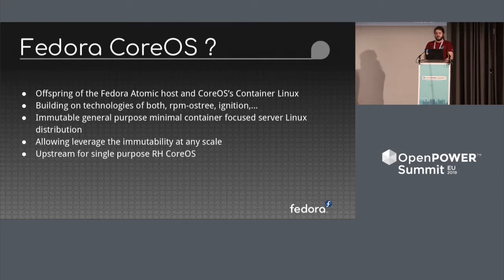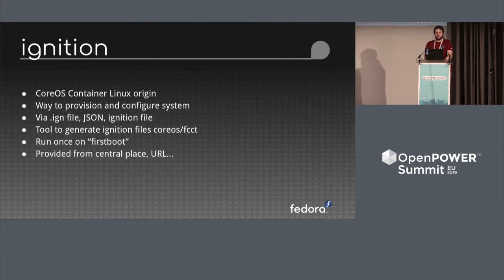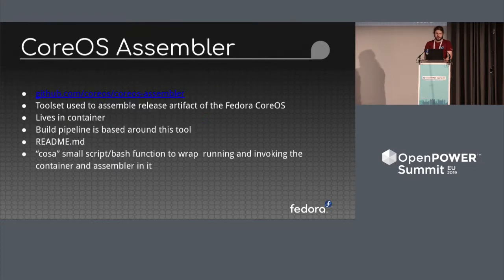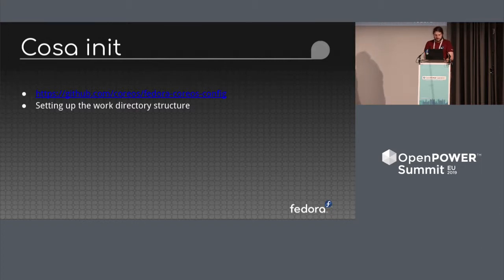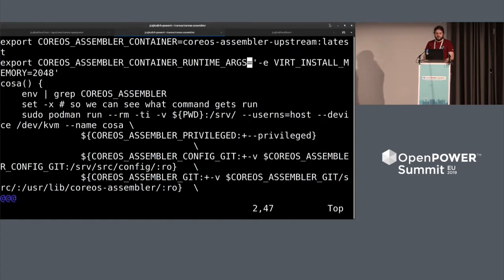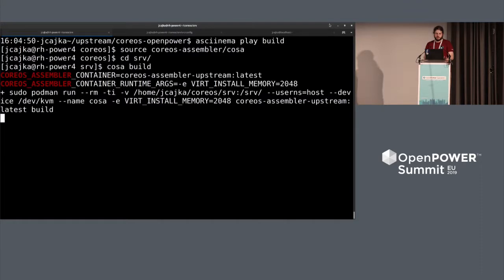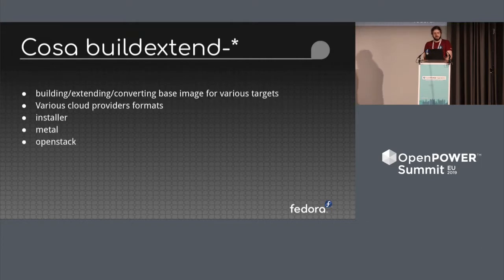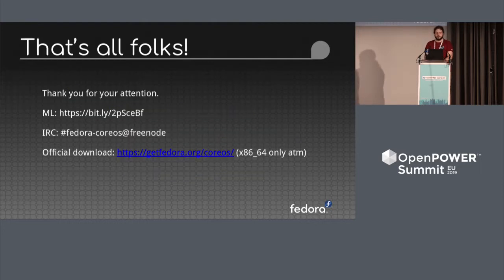OpenPOWER Summit EU 2019: Fedora CoreOS, Building and Running it for Power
Presented by Jakub Čajka, Red Hat, Inc.

Jakub presented on Fedora CoreOS an automatically-updating, minimal Linux distribution for running containerized workloads securely and at scale. Its history, current status and future plans. How it is built in Fedora, challenges that were hit, and how you can run it on Power.